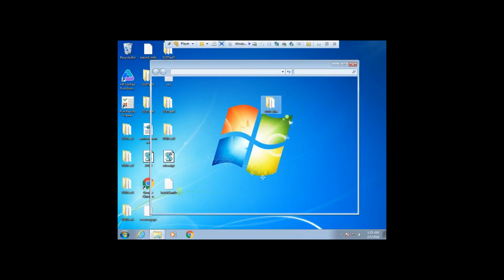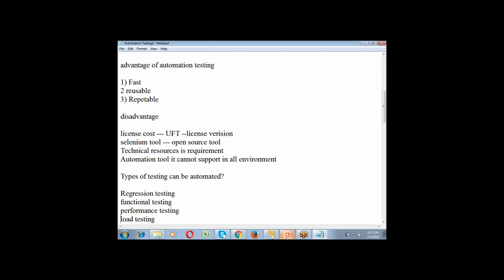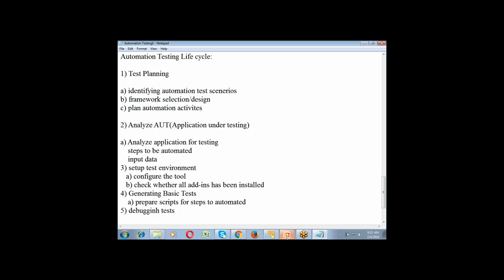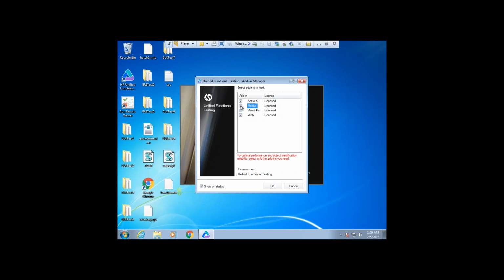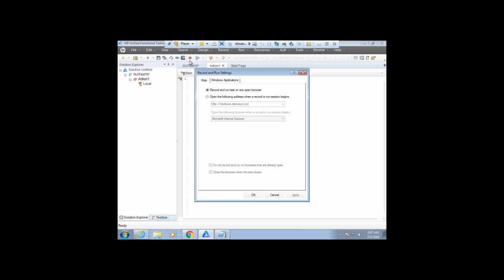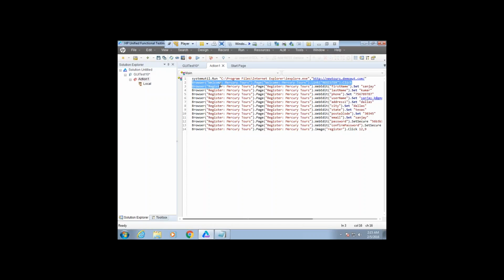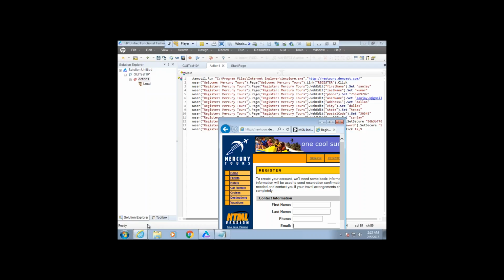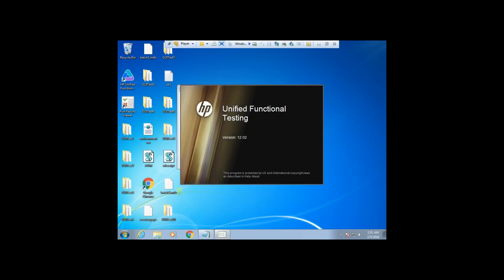UFT/QTP Online Training @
UFT Online Training by Cheyat and Unified Functional Testing (UFT) is HP's Functional Automated testing tool, UFT tool widely known as QTP. Cheyat has excellent trainers to offer UFT Online training.

Thanks & Regards,
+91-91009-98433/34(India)